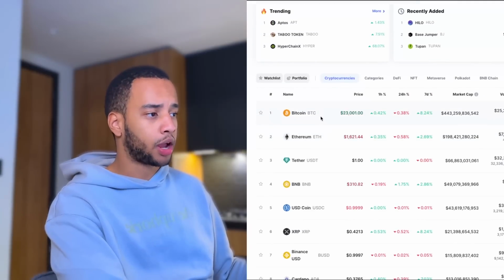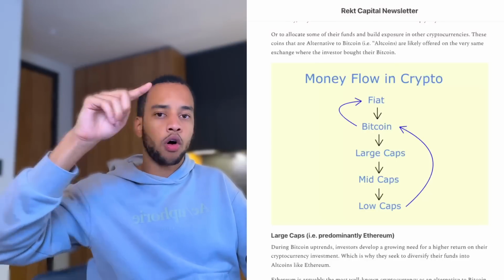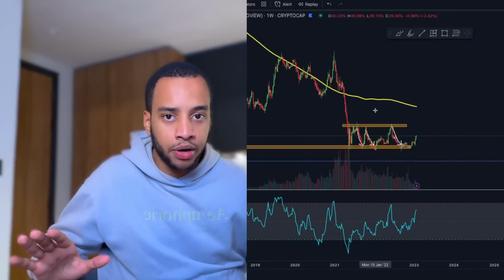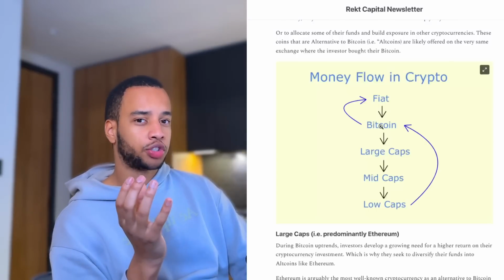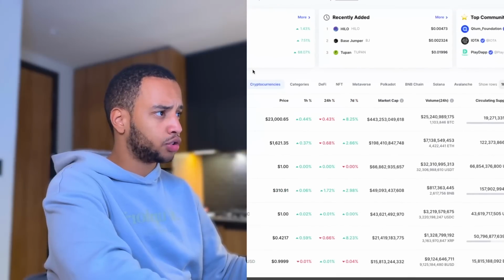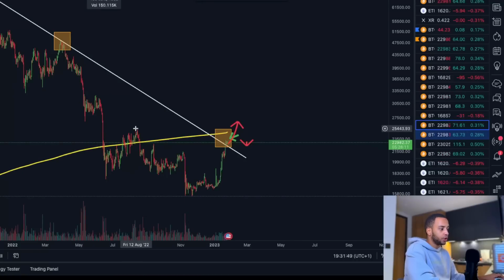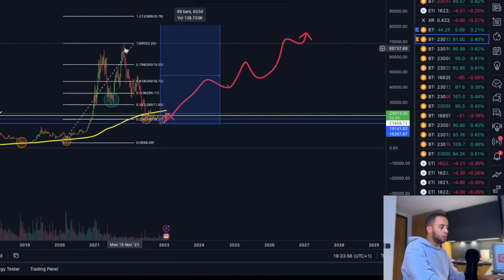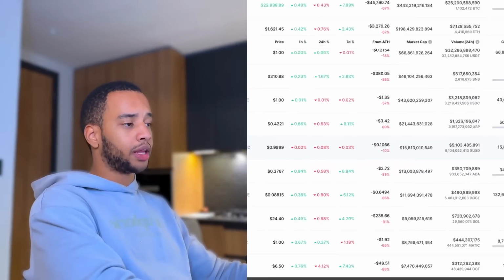HERE'S HOW TO PREPARE FOR THE 2023 CRYPTO BULL RUN!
I am never promising you'll make any gains, all my videos are for education & informative purposes (I am showing what I am doing, educating by sharing my thought, no guarantees of profit are made) THIS IS MY OWN OPINION, I'M NOT A FINANCIAL ADVISOR THOUGH.
⚠️TAKE CAUTION.

🔥 Get Up To $30,000 BONUS & 0% Maker Fee (Use THIS Link👆)

🚀This Is The HOTTEST Crypto Exchange Right Now!
💠$8,030 BONUS!!!

Be careful trading crypto & always be responsible!
It can certainly make you a multi-millionaire, but also broke if you're being stupid.

Some of these links are affiliate links which may earn me some money, I don't think any of these links are harmful, but I'm not liable if they are, views and statements on the websites I link may not be may own.
This video, my description, or anything that I say SHOULD NOT be seen as financial advice, I'm just a random guy on the internet. All I'm saying is for entertainment or educational purposes only. Do not trade on any exchange that prohibits trading from your geographical region